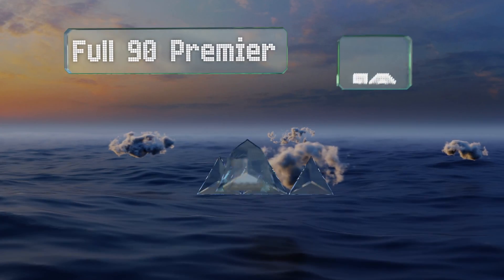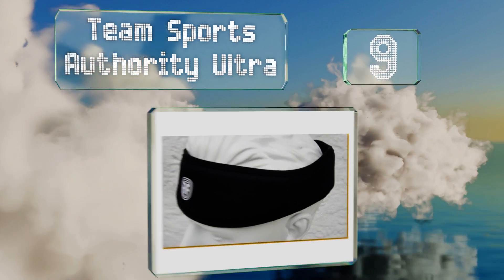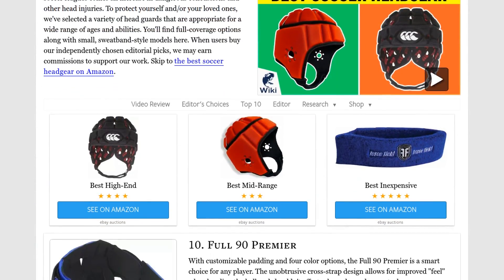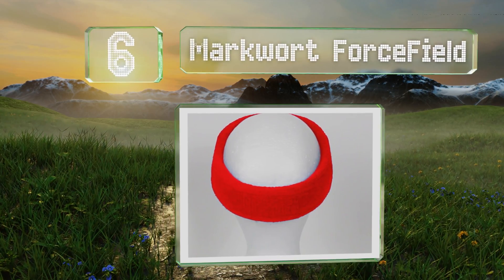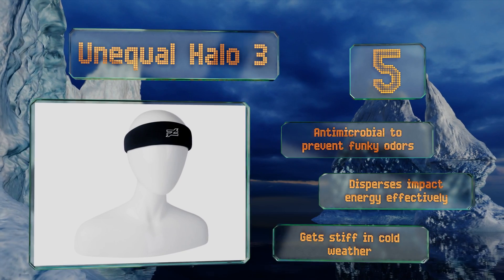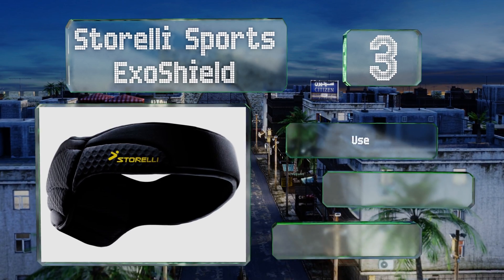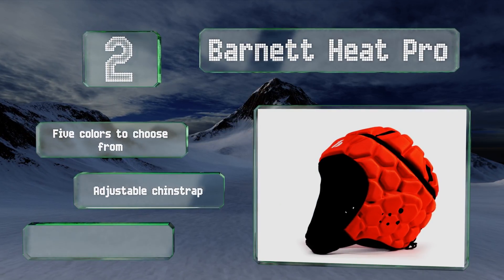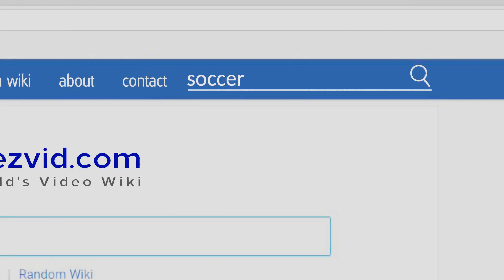10 Best Soccer Headgear 2019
Our complete review, including our selection for the year's best soccer headgear, is exclusively available on Ezvid Wiki.

Soccer headgear included in this wiki include the team sports authority ultra, full 90 sports fn1, markwort forcefield, canterbury ventilator, barnett heat pro, storelli sports exoshield, unequal halo 3, elitetek 7v7, don joy hat trick, and full 90 premier.

Soccer headgear are also commonly known as soccer head guards.